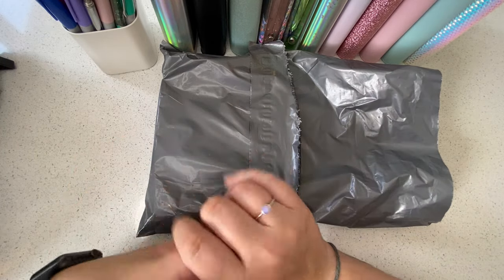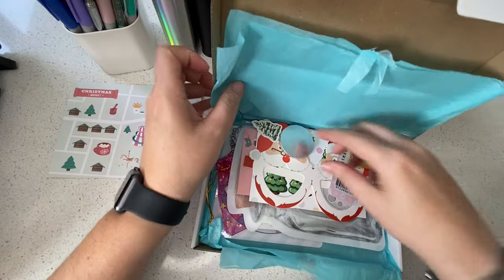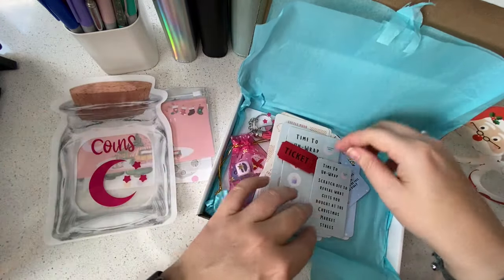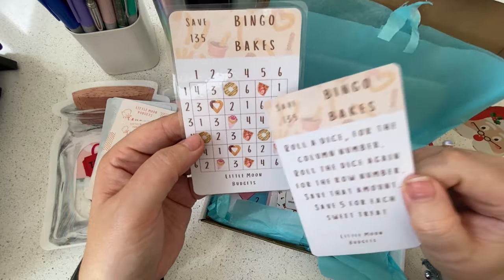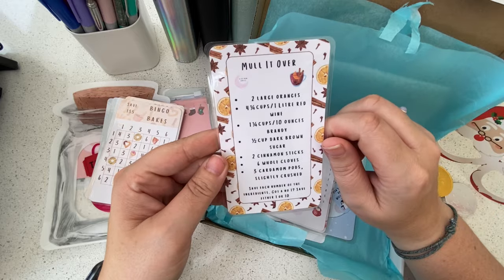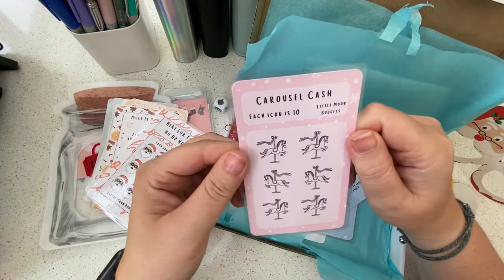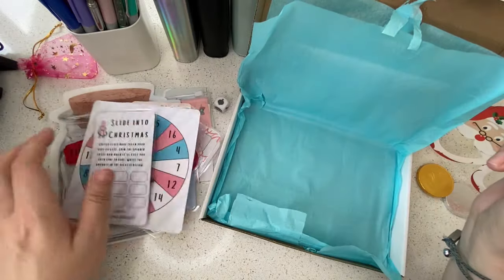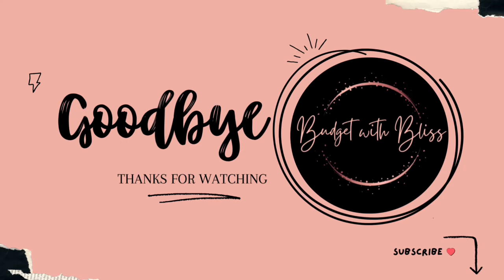Spoiler Alert! Opening the Christmas Market Box from @Littlemoonbudgets Happy Mail!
This channel is all about keeping myself accountable with my budgeting the cash stuffing/ envelope method, and creating financial well-being!